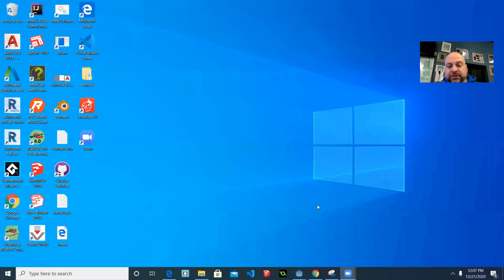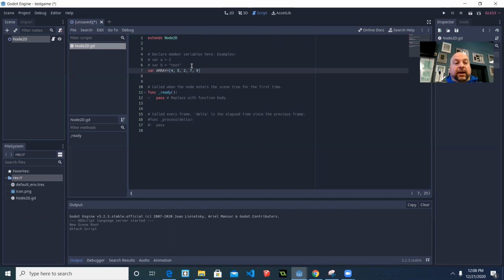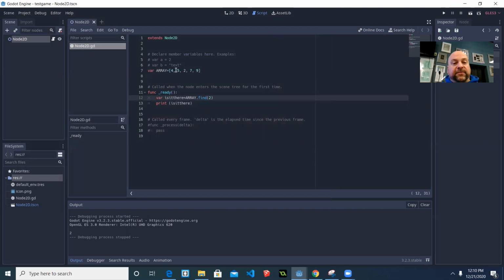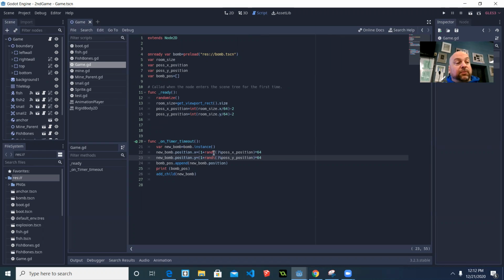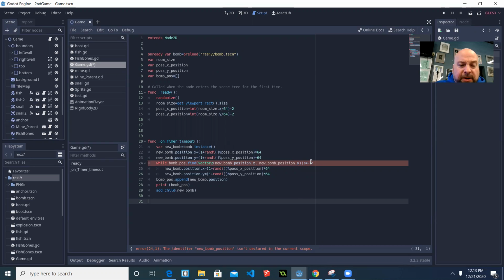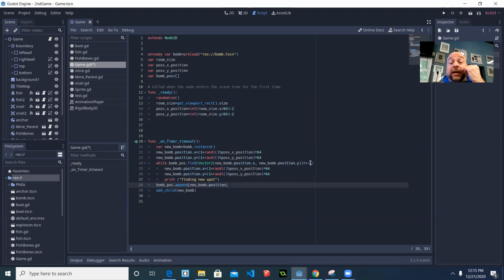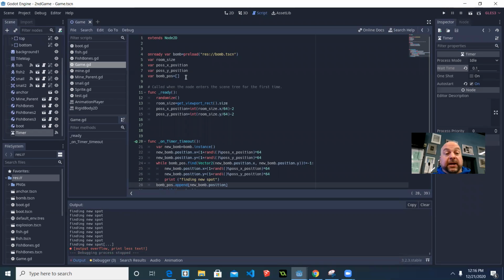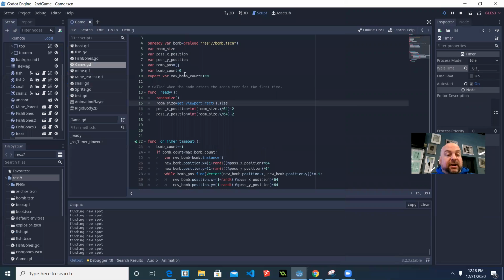Godot Video: How to avoid Overlapping Bombs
Now that we have bombs filling our room, how do we keep them from overlapping like we did with Gamemaker?  This is how!